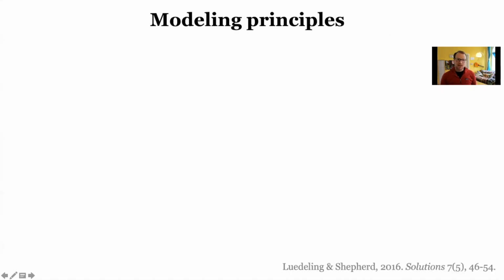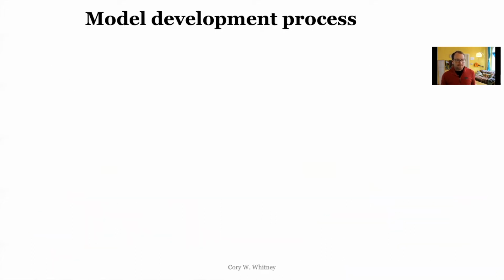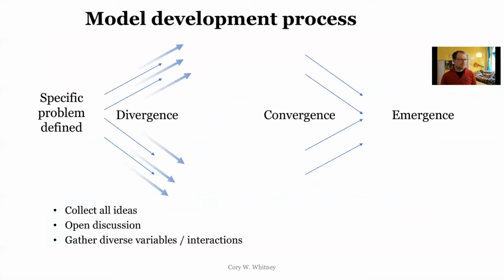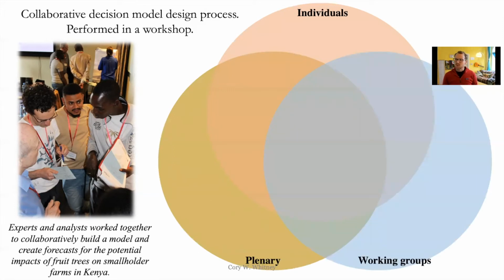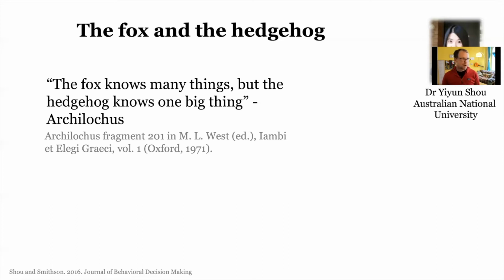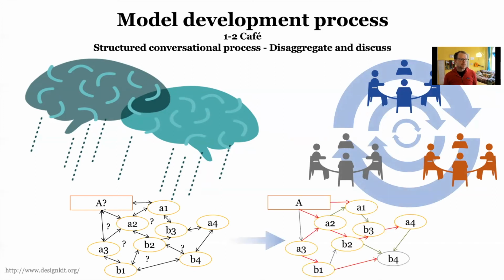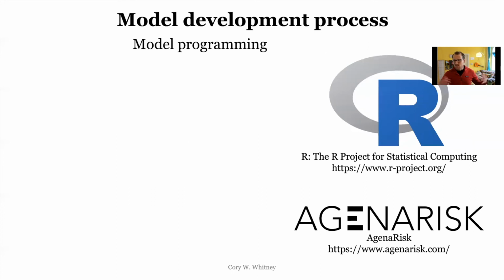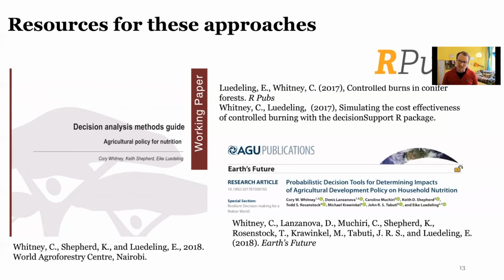Decision Analysis and Forecasting for Agricultural Development: Participatory Methods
Short introduction to participatory methods by Dr. Cory Whitney